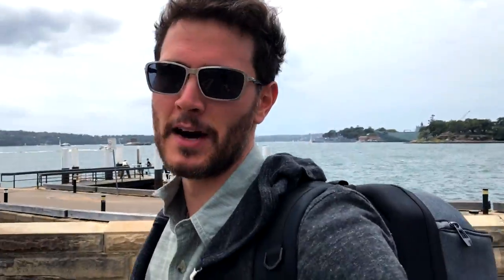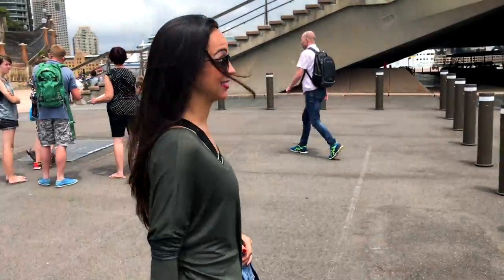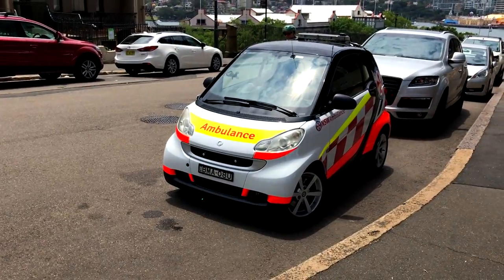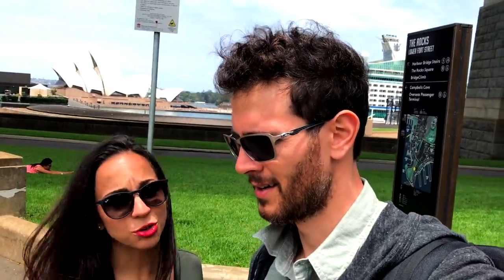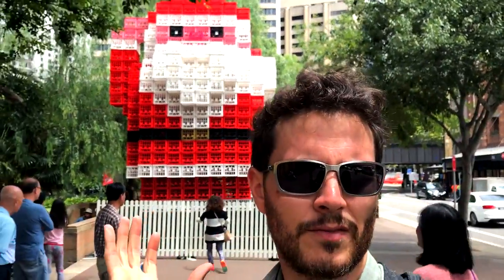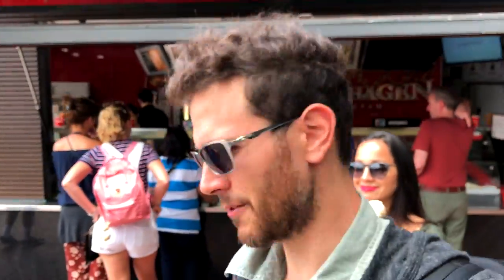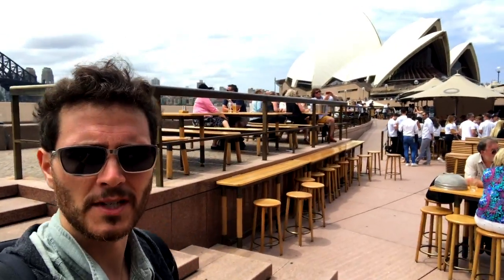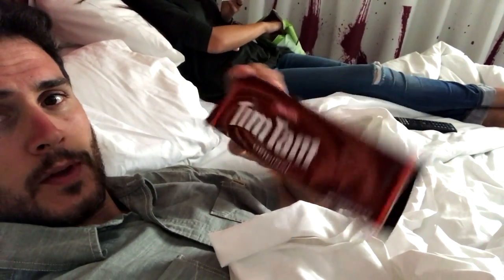Sydney, Australia is.........Beautiful | The Opera House | Travel Vlog - (Ep. 9)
(Day 4) Of Our Honeymoon Series!! Spent the day at the famous Sydney Opera House Australia! What a great experience. So far our Australian honeymoon has been a success.

--The Goods That Make It Happen-- (My Gear)

My Polarizers for the X5S Camera (Big Drone)
Polar Pro X5S (6-Pack)
Polar Pro X5S (3-Pack)